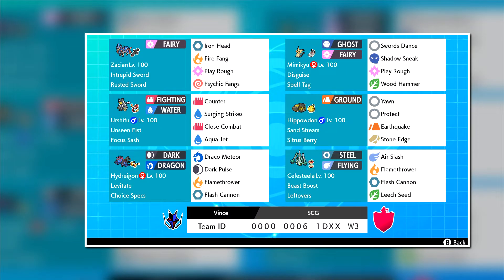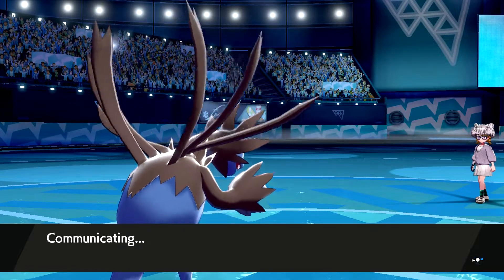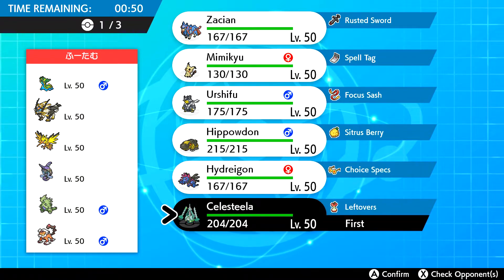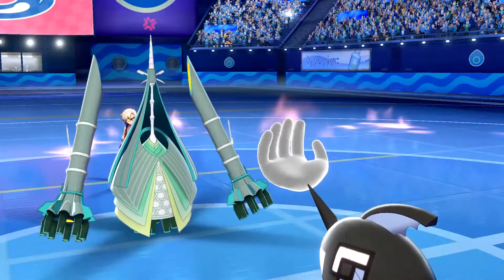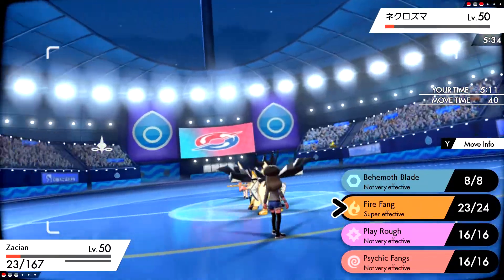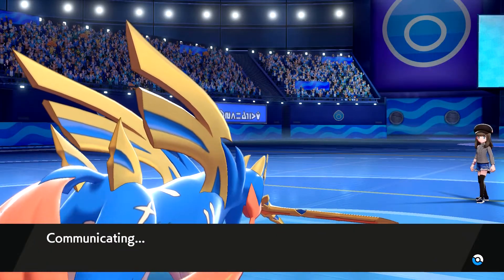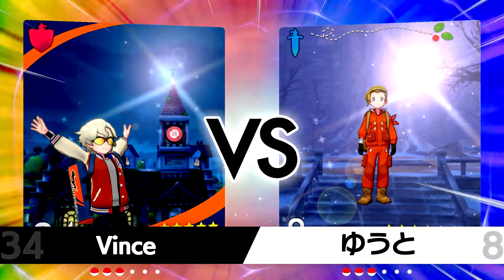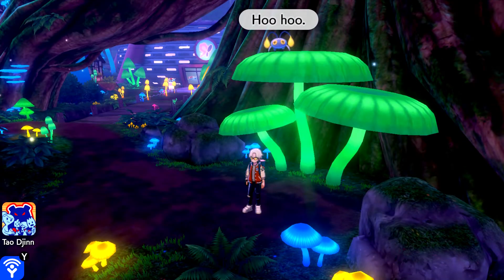Pokemon Series 8 Ranked Singles - Testing Zacian Out On The Ladder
Is Zacian Good In Pokemon Series 8 Ranked Singles? I think a lot of people originally would say YES right away. But I really think a lot of people are bringing counters to Zacian here in the early weeks of Series 8. Overall I think todays team is pretty fun, but needs work! We Bring Mimikyu again and I need to stop relying on it but it is so good!  We end up losing a close ranked battle with a Zapdos surviving with 1 HP! what a nail biter that was. I really think we could have played that match better too and I think if I had played with the team more, we would have pulled out that win. One great thing about Zacian is the attack boost off a 170 base attack as well as not being able to dynamax but have a stab move that does double damage to dynamax Pokemon. This is really good as it allows you to dynamax another pokemon instead! Overall, I think this team needs some work. I think we can but really strong winning teams together but they get to be so legendary heavy that I lose interest. What do you guys think? Should we build a heavy legendary team or try and win with a meme team?

Rental Code
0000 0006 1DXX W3